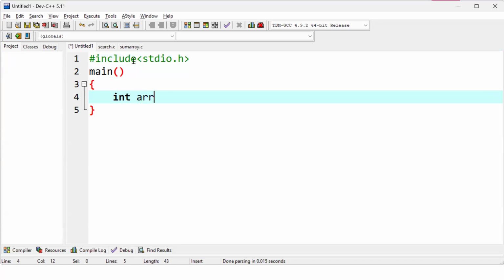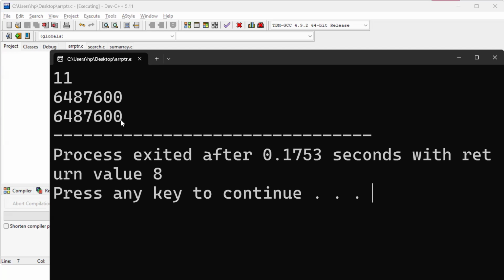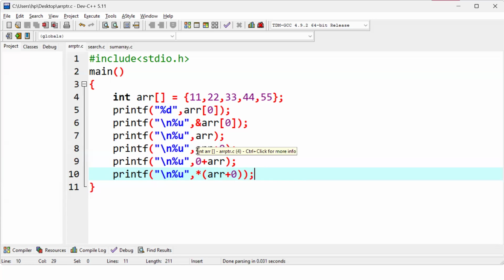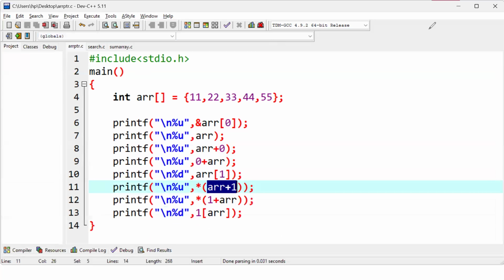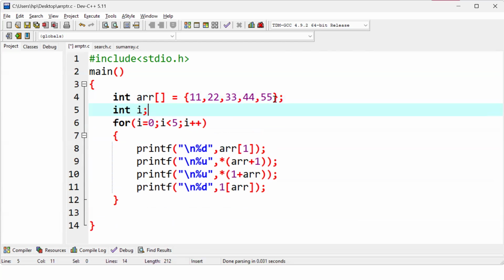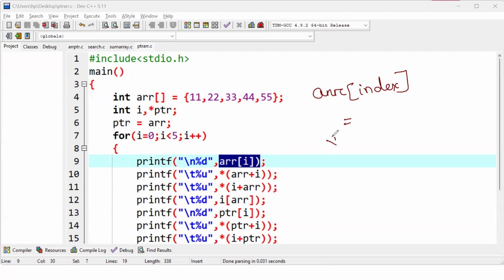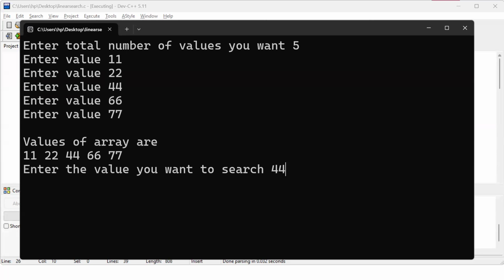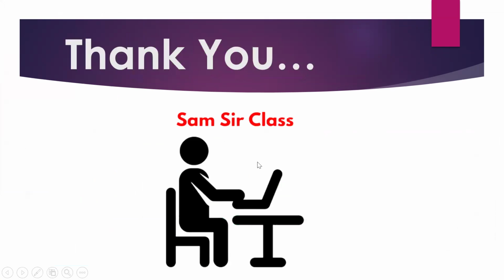45.Array and Pointer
You will get to know the details of array and pointer along with their relationships. Hands-on examples are shown for your better understanding.